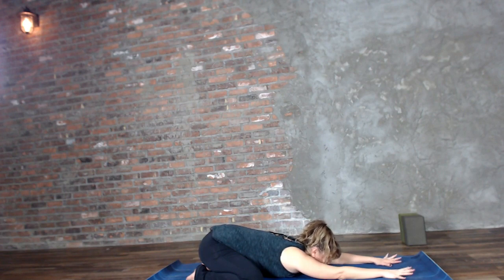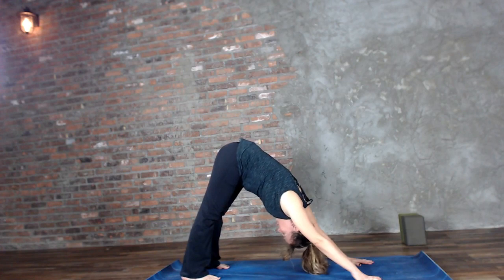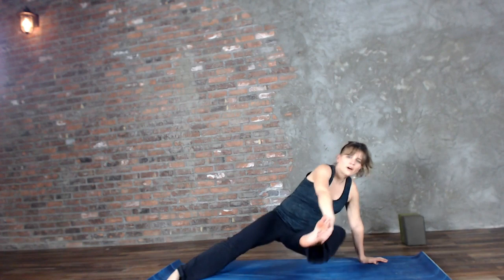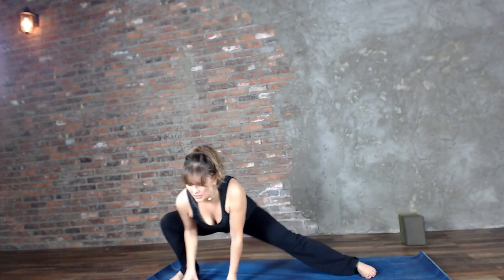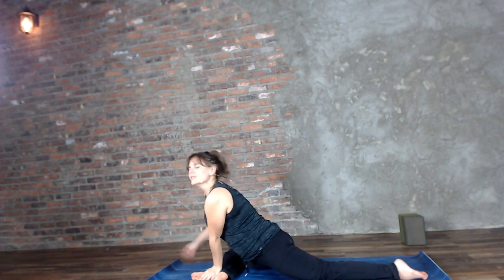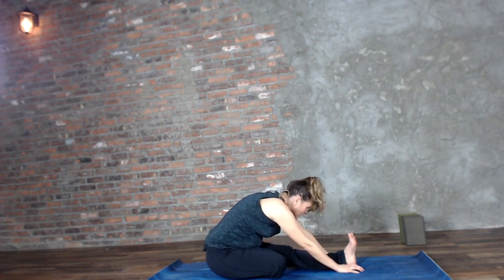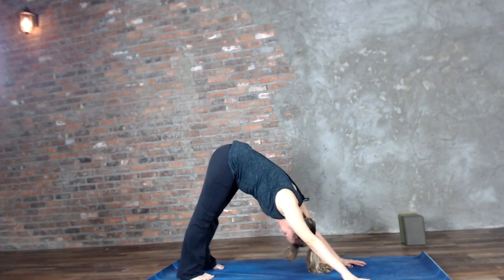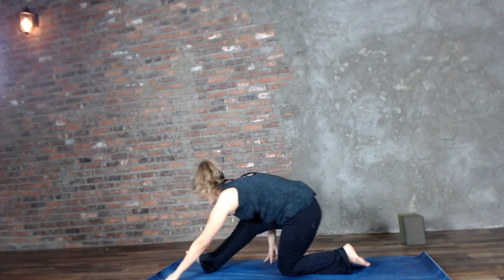10+ Minute Deep Hip Opening Yoga Practice | Hip Opening Yoga Sequence | Hip Opener Sequence-hipster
10+ Minute Deep Hip Opening Yoga Practice | Hip Opening Yoga Sequence | Hip Opener Sequence-hipster

10+ Minute Deep Hip Opening Yoga Practice | Hip Opening Yoga Sequence | Hip Opener Sequence-hipster
Looking for a DIY home power yoga flow? Check it out! As always, check with a doctor before beginning any new yoga or fitness class.

In this power yoga flow we go through:
- Downdog
- Pigeon (king and sleeping)
- Seated Side Stretch
- Fallen Triangle
- Crescent Warrior
- Skandasana to each side
- Dragonfly Twist (to back of mat)
- Half Seated Splits
- Downdog